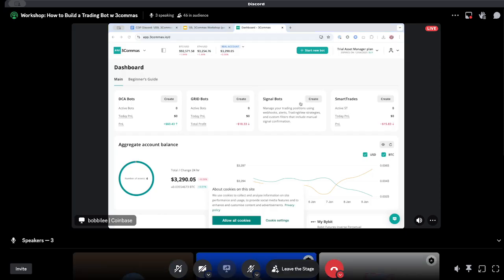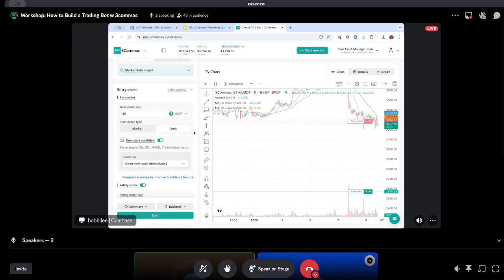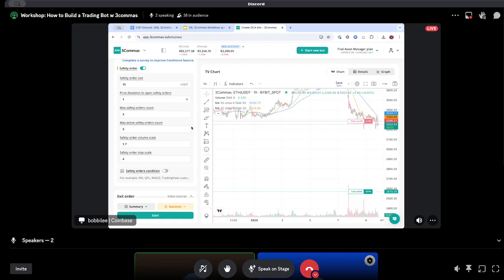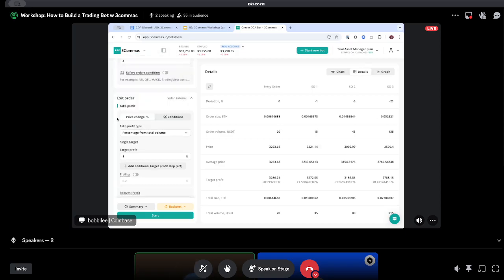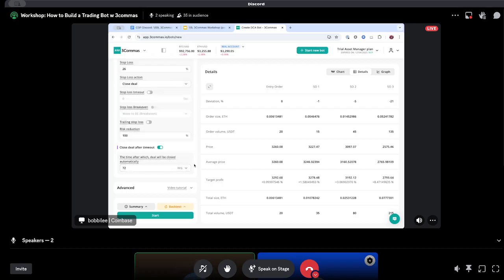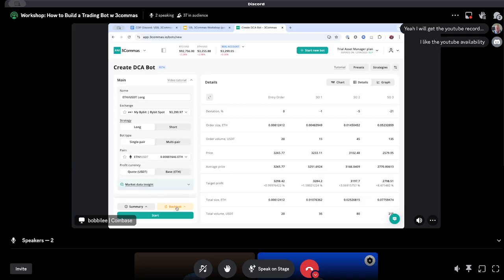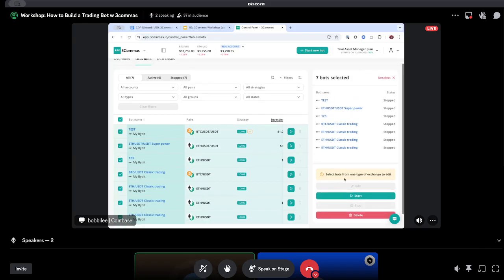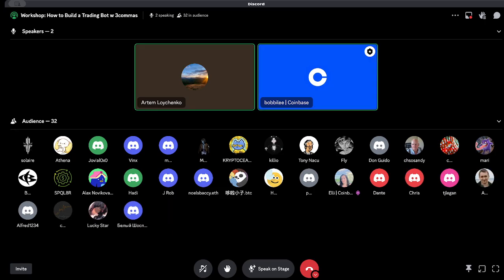Workshop: How to Build a Trading Bot w 3Commas, Part 1 (DCA bots)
​This is a two-part workshop series with 3Commas! We'll cover everything from basic concepts to practical setup guides for different types of trading bots.